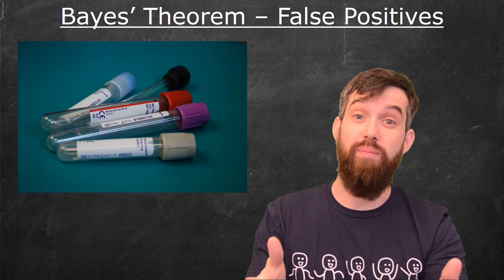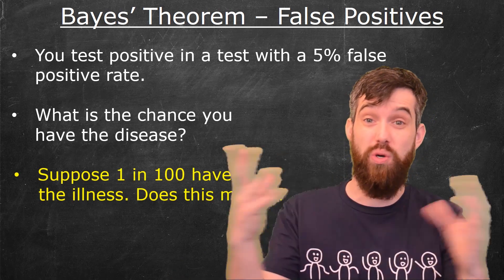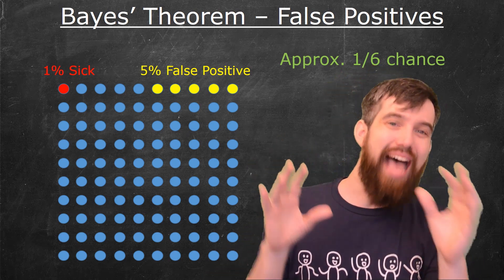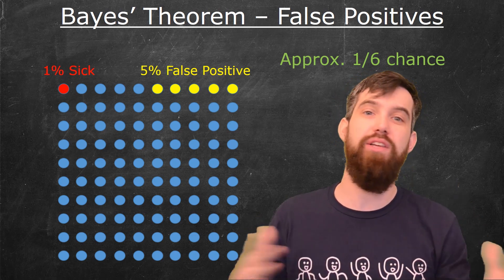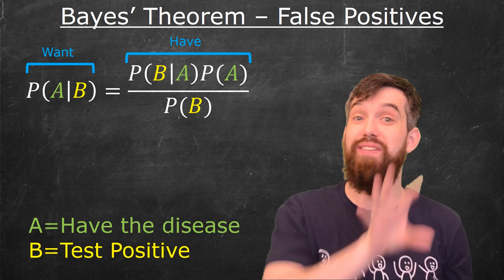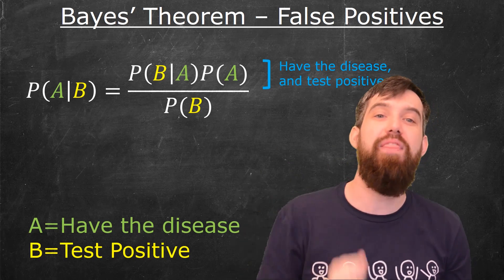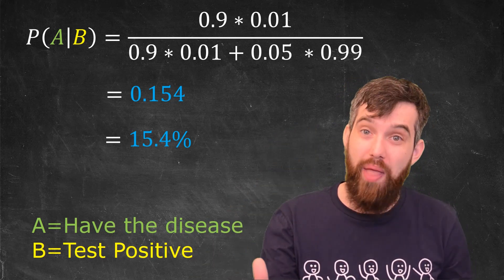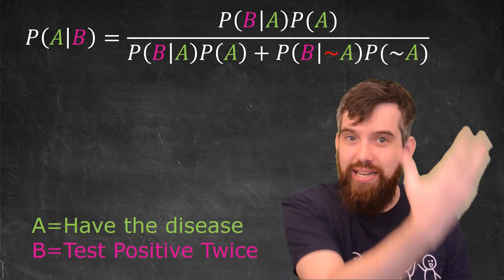Bayes' Theorem Example: Surprising False Positives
We apply Bayes' Theorem to decide the conditional probability that you have an illness given that you have tested positive for a disease. It turns out the probability is way lower than you might think from just considering false positives alone.